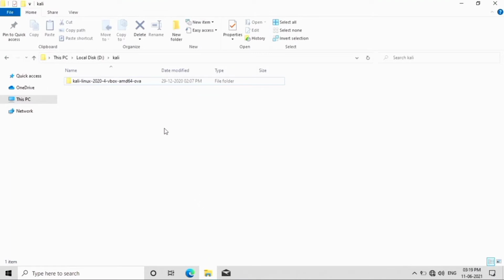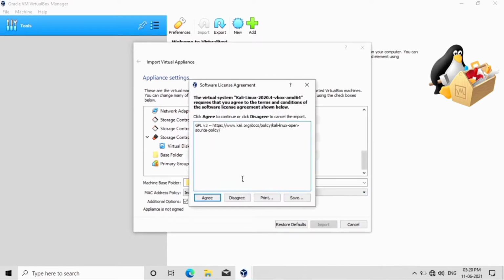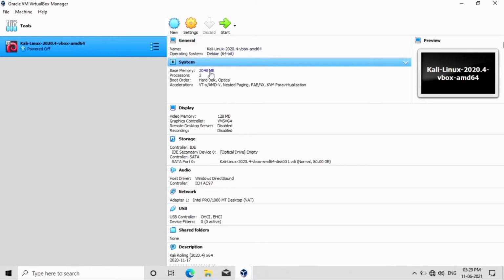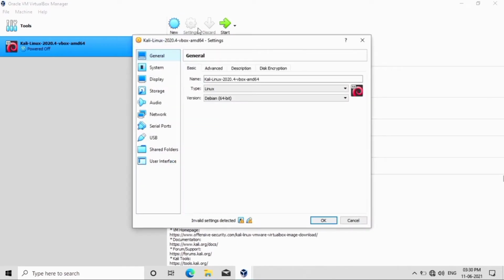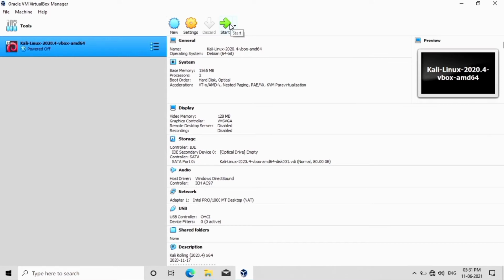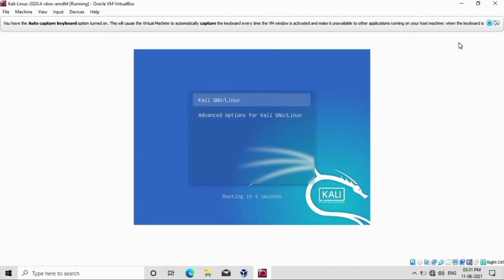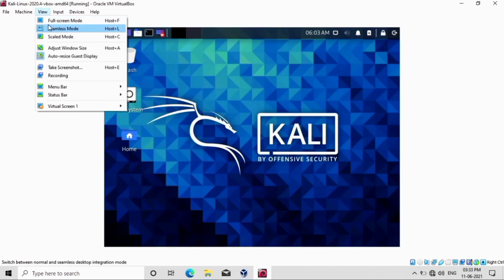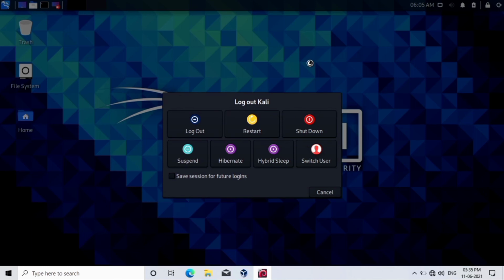Install and setup kali linux 2020.4 on virtualbox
Hello Everyone😃😃
welcome to MAG Technical. In this video I am going to install kali linux 2020.4 on virtualbox. In this video there will be full tour of installation and setup of kali linux. with  fixing errors and solving few technical problems. You will find this video interesting. I hope you find  this video useful and I hope you love this video.

comment the best part you think